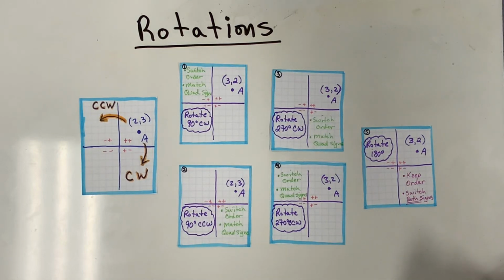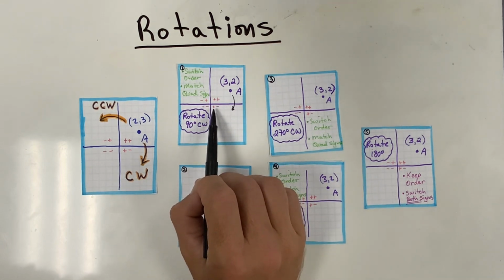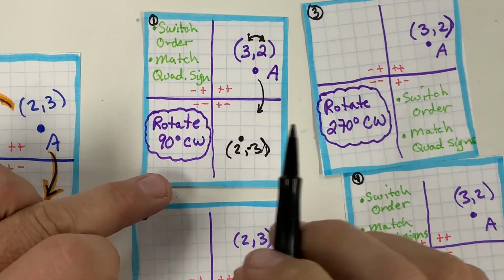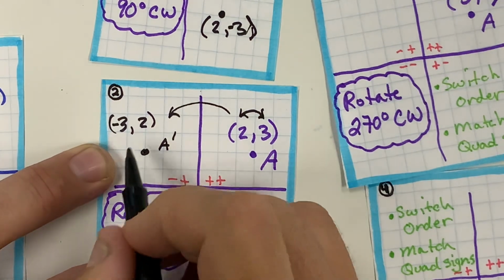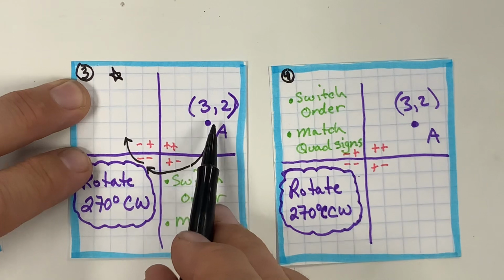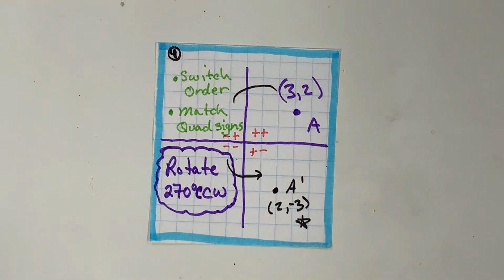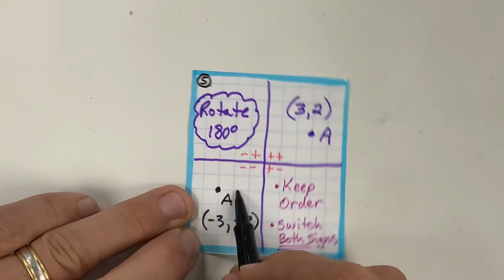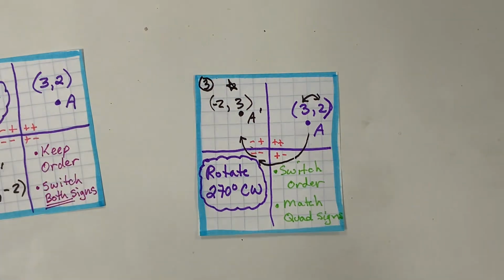Rotations of Points - Transformations